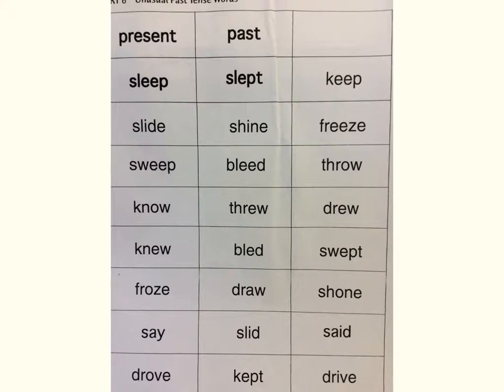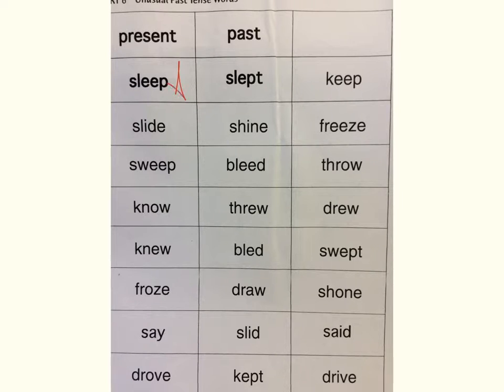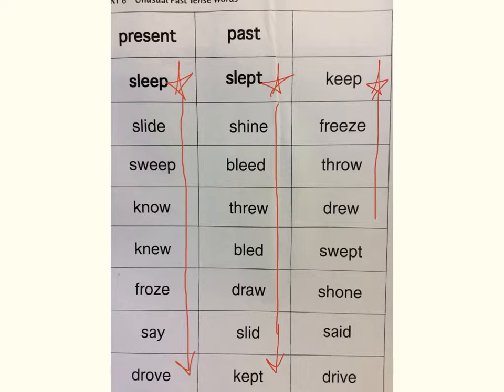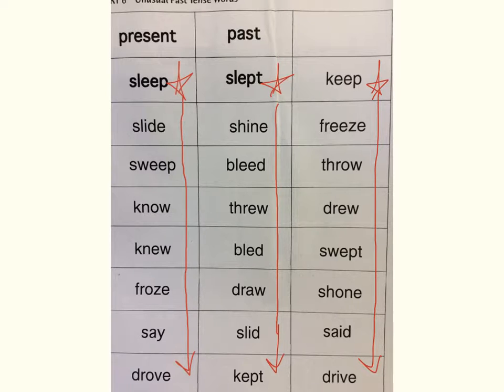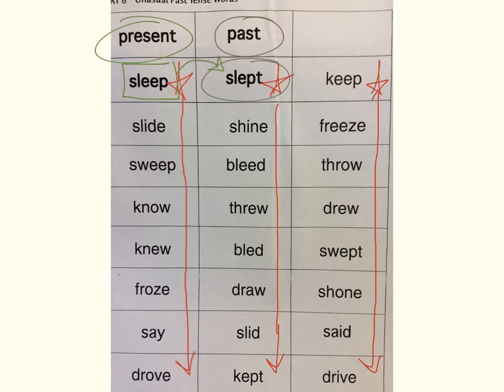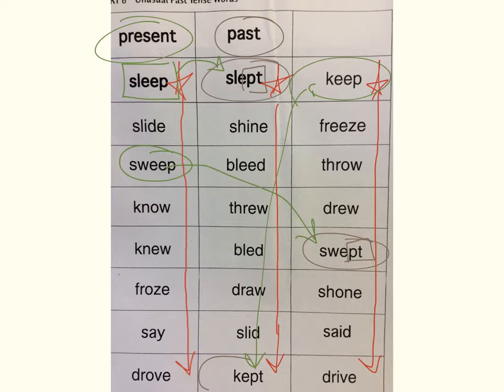S and A - sort 6